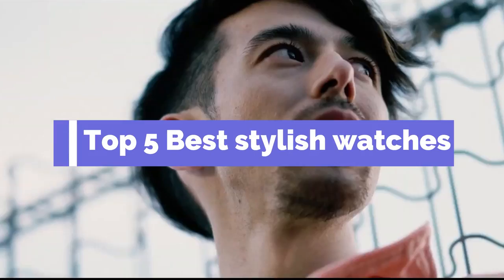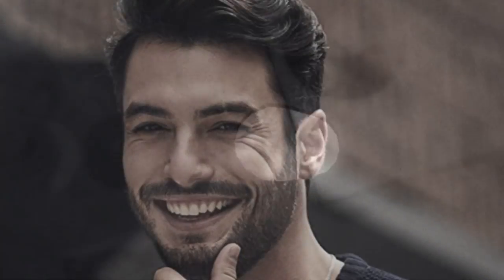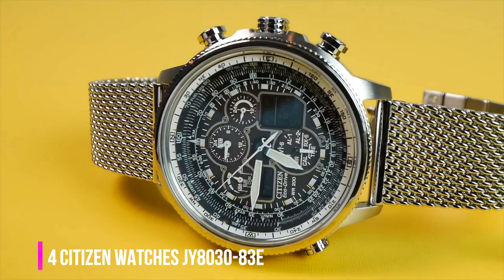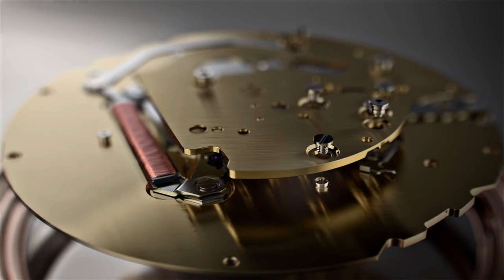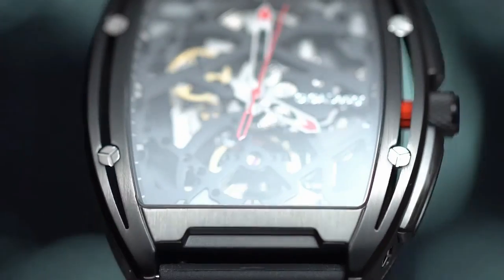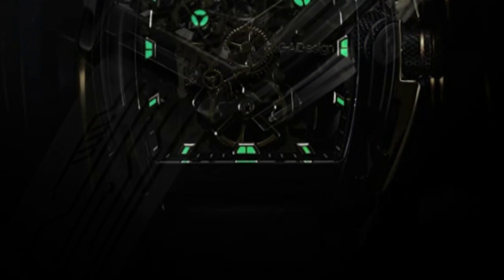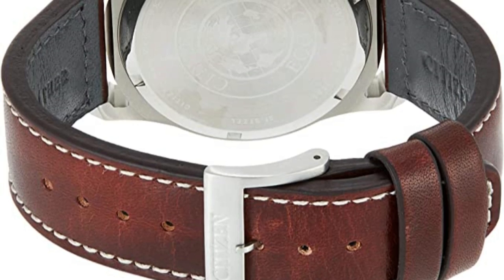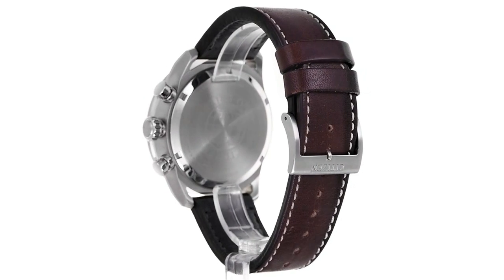Top 5 Best Stylish Watches For Men in 2022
►US Links◄
➜ 5. Citizen Eco-Drive Promaster Diver Men's Watch
➜ 4. Citizen Watches JY8030-83E
➜ 3. CIGA Design Z Series Automatic Mechanical Watch
➜ 2. Citizen Avion Eco-Drive Men's Watch
➜ 1. Stauer Co-Pilot Watches for Men Style Watch

Watches are one of the premium choices for men, and a wide range of variety is present in the market. We have compiled a list of the best watches in the market with all the premium features and specifications. So, if you plan to buy an extraordinary and best-featured watch, our list can help you with your preferences and requirements.

We have included the best-rated and high-quality watches designed with the latest technology according to modern trends. Hence to get a brief idea, go through our list and select the best watch examining all the features, specifications, and appearance. Let us start: